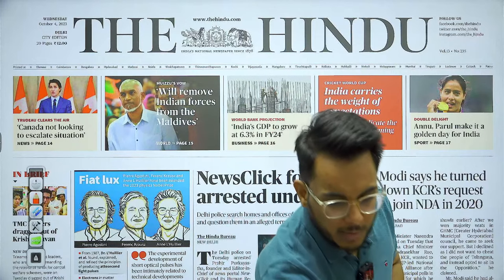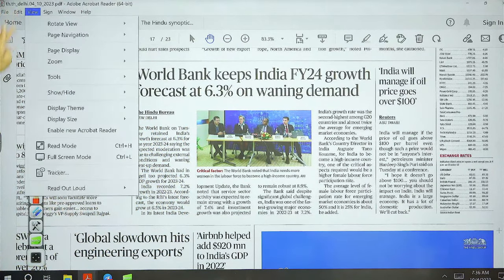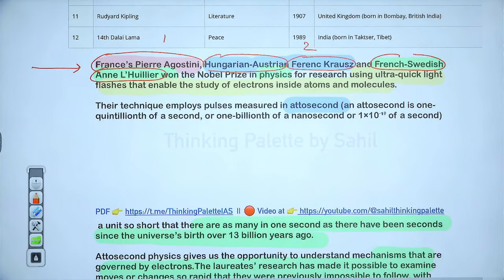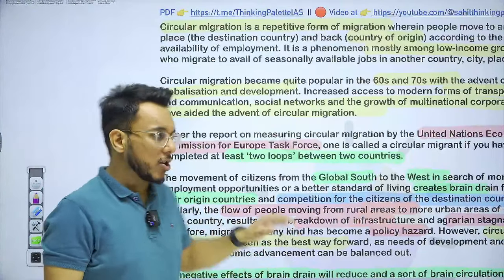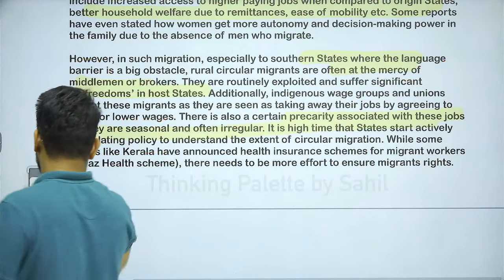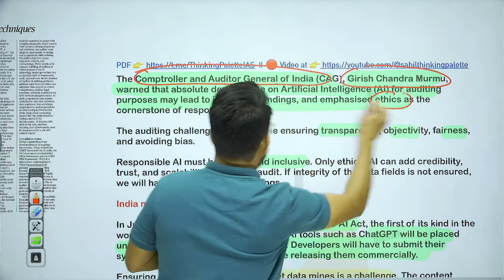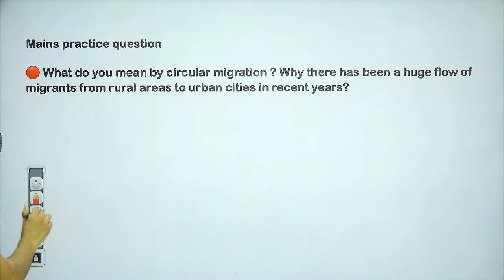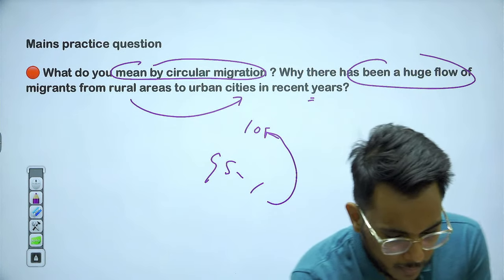THE HINDU Analysis, 4 Oct 2023 | Daily News Analysis for UPSC IAS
The Hindu Newspaper Analysis | 4 Oct 2023 | Daily News Analysis | Current Affairs for UPSC CSE  | Hindu Editorial Analysis by Sahil Saini

The Hindu Newspaper Analysis Live-  provides a comprehensive analysis of "The Hindu" newspaper. The analysis will help in making your answers more enriched, concrete, and Highly relevant for UPSC/CSE IAS and other competitive exams. Current Affairs for UPSC 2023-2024.

How to read newspaper for UPSC Preparation
the hindu
editorial analysis
upsc syllabus
upsc strategy
Prelims strategy